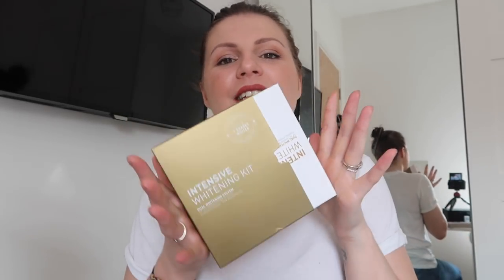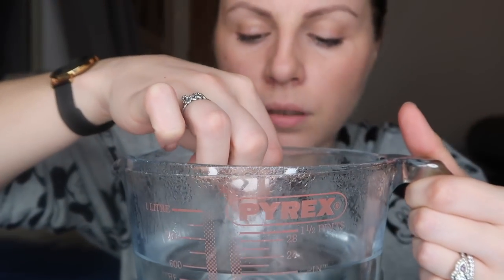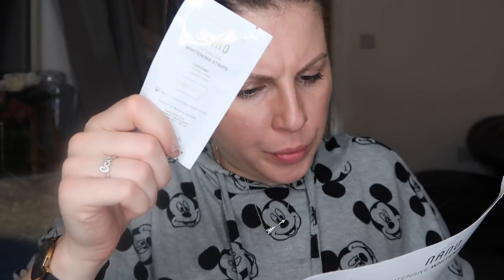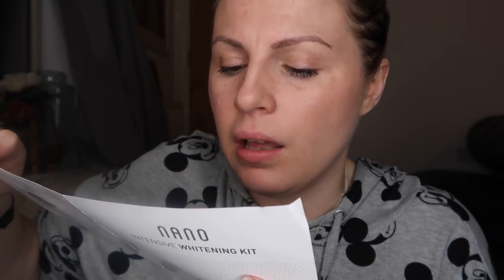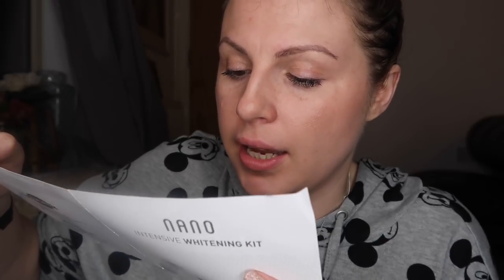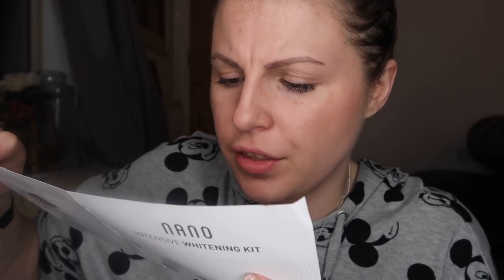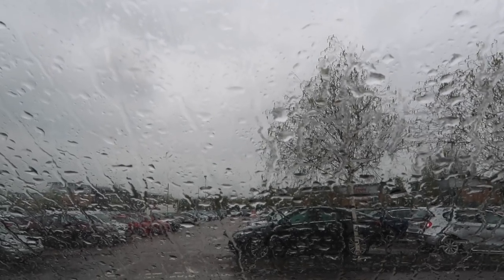WHITER TEETH in 5 Days? / Crash Test Mummy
HOWEVER, I think I got the results from the strips so if I were to recommend one it would be those!

//O T H E R    V I D E O S     Y O U    M I G H T   E N J O Y